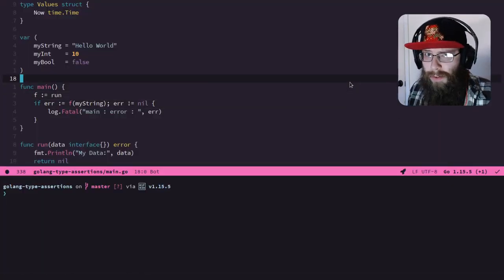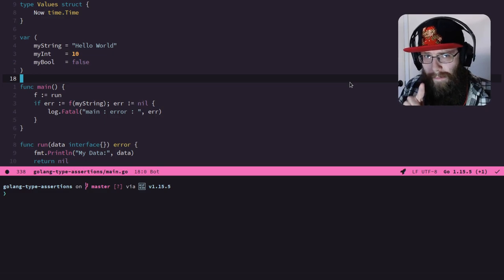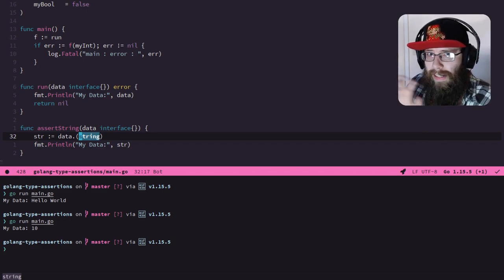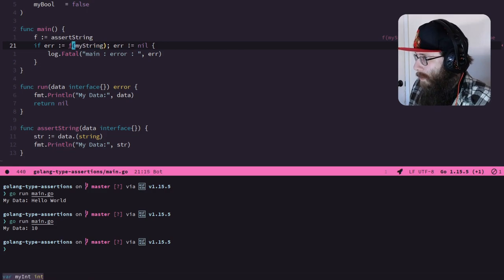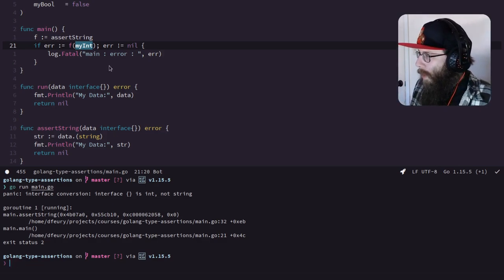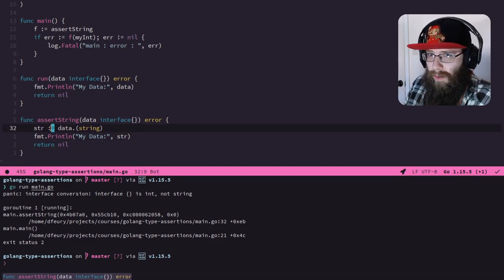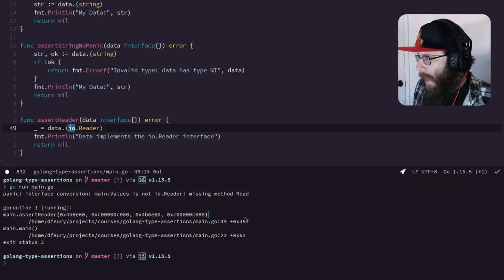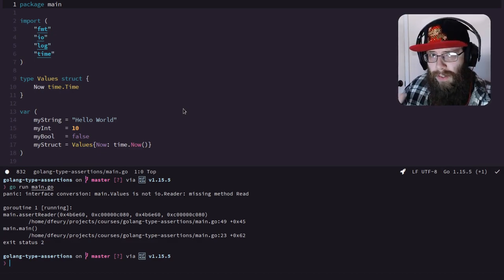DID YOU JUST ASSERT MY TYPE?! - Golang Type Assertion Tutorial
Let me show you how to check the underlying concrete data type of a variable in golang using a type assertion